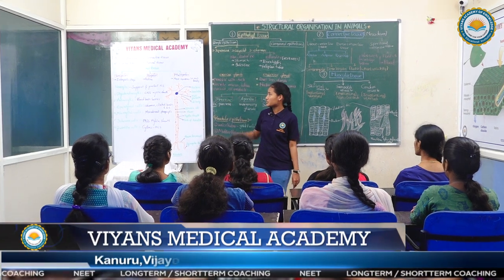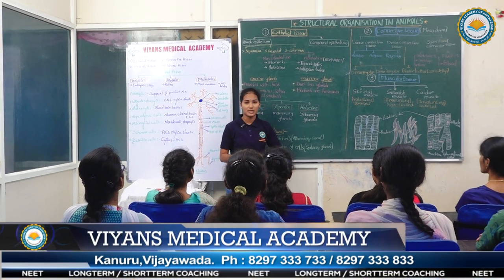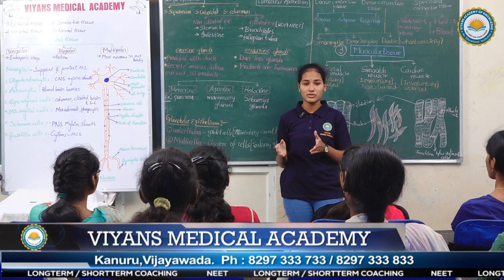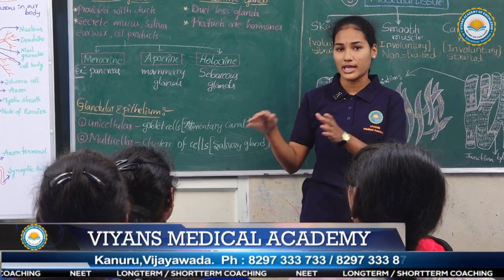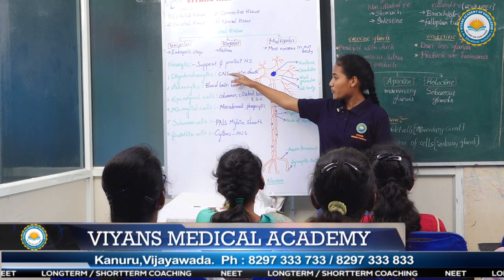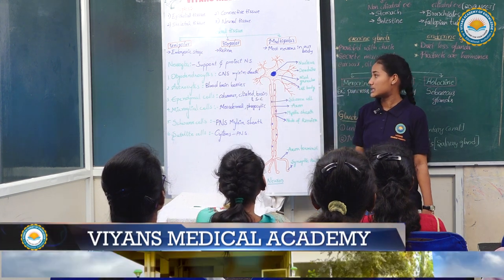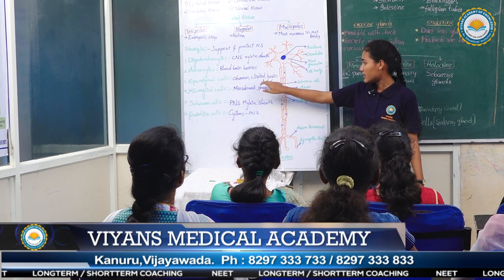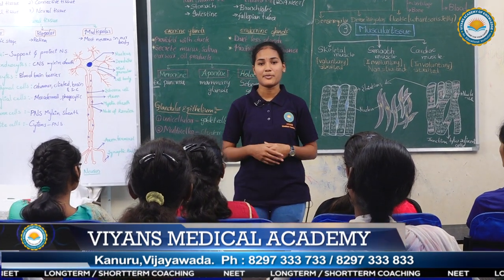VIYANS MEDICAL ACADEMY - SIVANI KOLLATI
OUR STUDENTS LECTURE ON STRUCTURAL ORGANISATION IN ANIMALS FROM ZOOLOGY